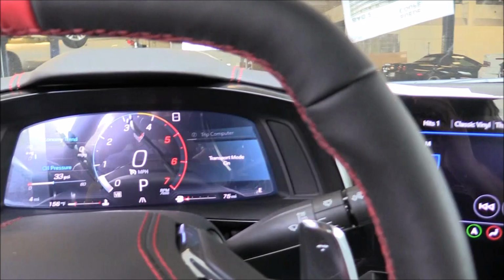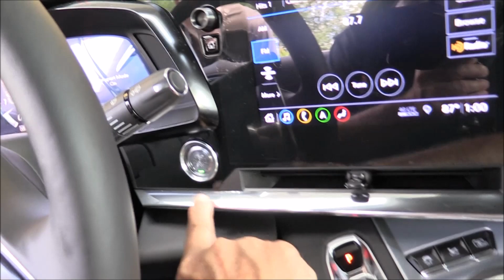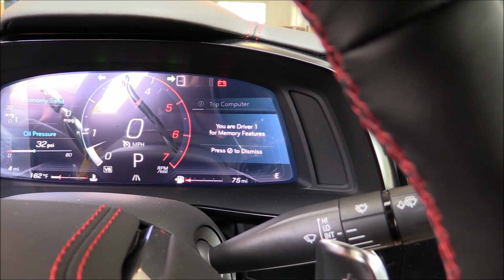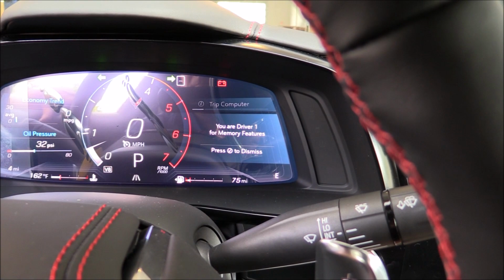TECH TUESDAY HOW TO USE & FIX YOUR CORVETTE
Today’s Upload; Having a conversation as Chuck and I answer your Questions regarding Fixing or Using your Corvette

9000 East Broad St SW